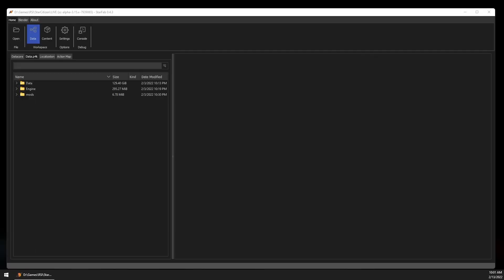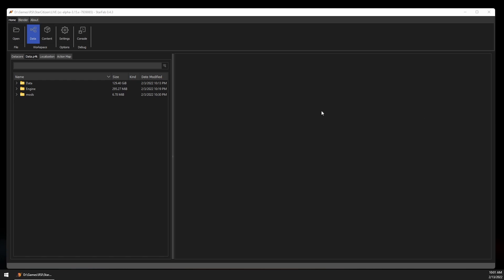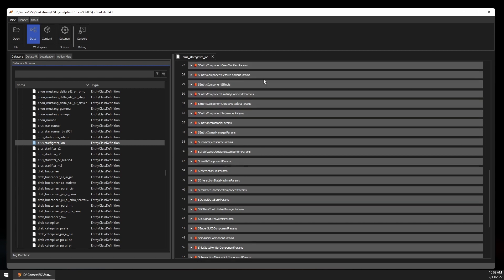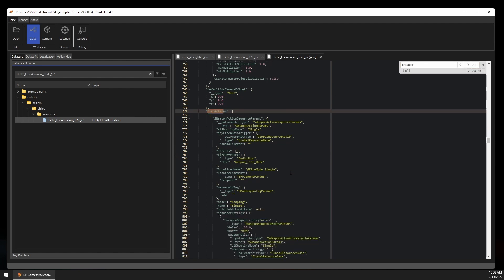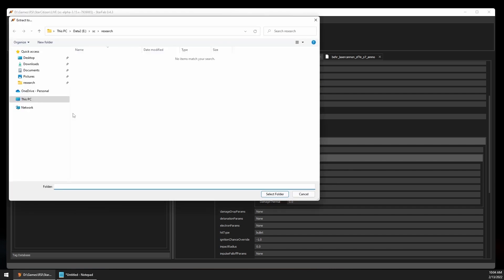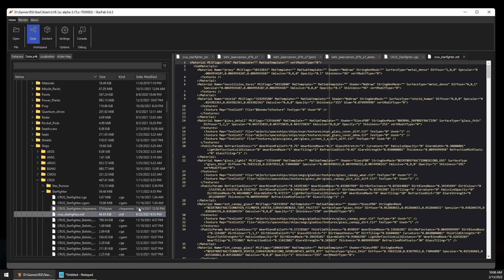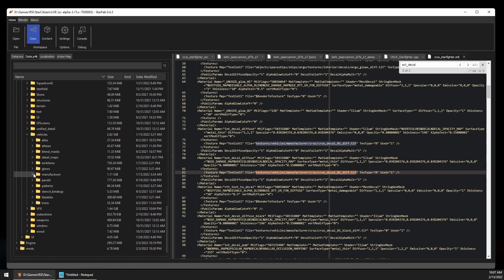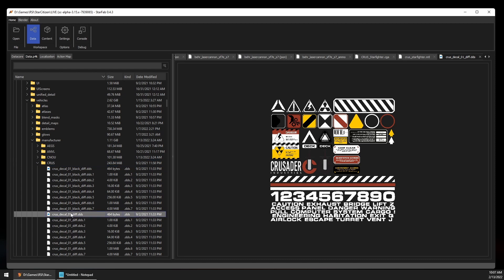Intro to StarFab - Part 2 Data Mining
Introduction into what it's like hunting down data inside of the Star Citizen Game files, primarily the Data.p4k and Data Core.

00:00 - Welcome
00:11 - Intro to Data Mining
01:27 - Finding the Ion Fire Rate
04:20 - The Ion's hull decals
06:59 - Extracting from the P4K

Want to get into Star Citizen? Use my code to get 5000 in-game credits when signing up:

STAR-KNWF-BF47

Intro to StarFab Series

All game content and materials are copyright Cloud Imperium Rights LLC and Cloud Imperium Rights Ltd..  Star Citizen®,
Squadron 42®, Roberts Space Industries®, and Cloud Imperium® are registered trademarks of Cloud Imperium Rights LLC.